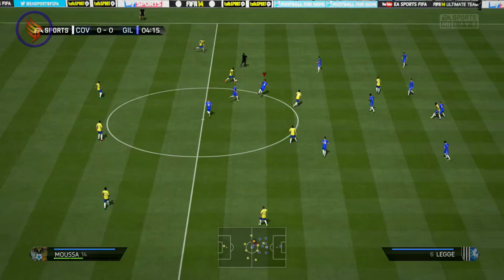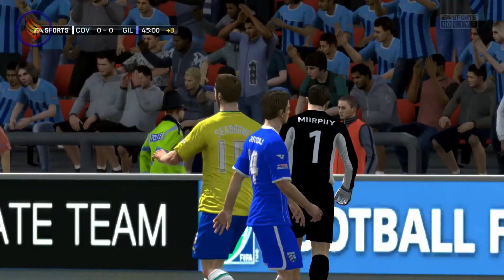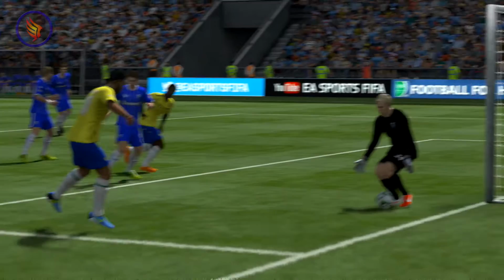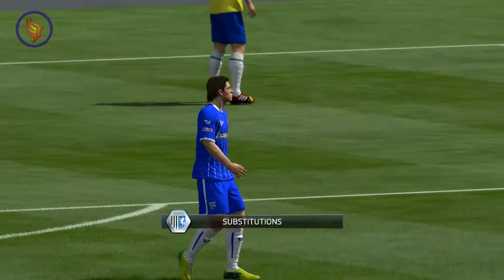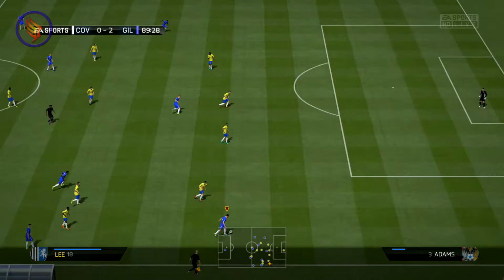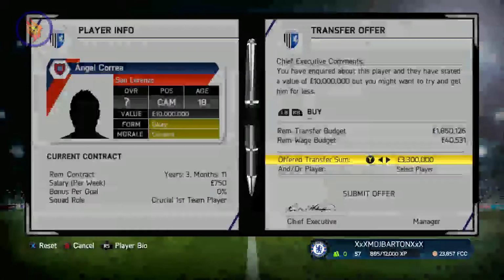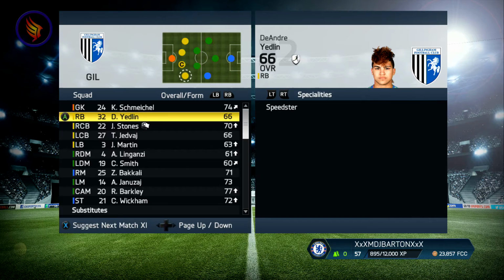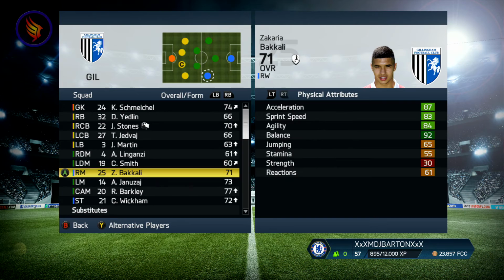FIFA 14 XB1 | Next Gen Career Mode | #6 | Connor Wickham Steps Up!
What is going on people?! Welcome to my next "Next gen" "Fifa 14" career mode. In this one we're using "Gillingham FC" and attempting to take them from League 1 to the BPL! I've decided to spice the series up a little bit by using a Financial Takeover to help. Who should I buy? Let me know!